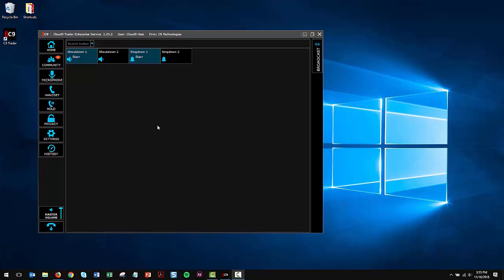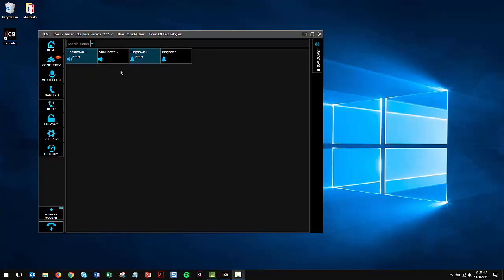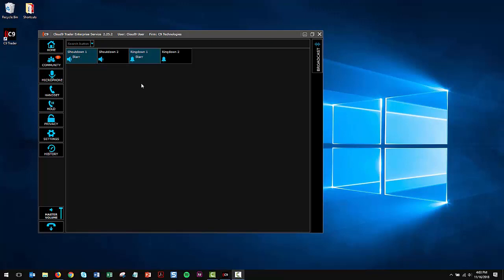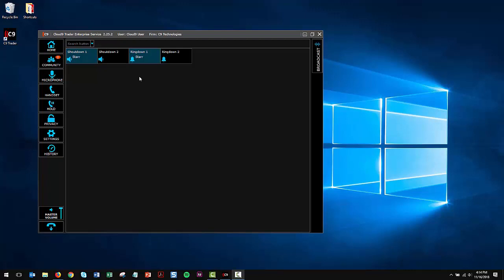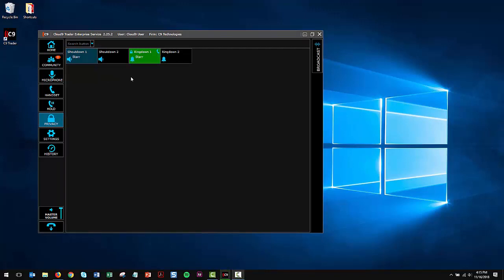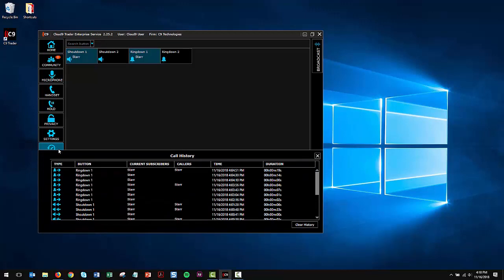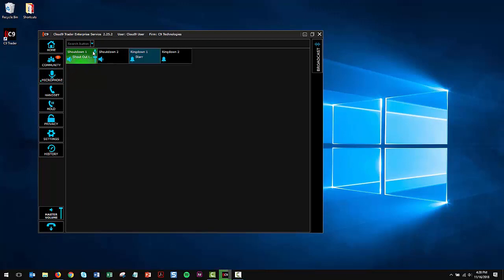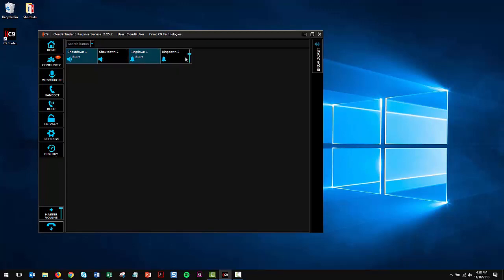Cloud9 Trader: Making Calls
This video review the different types of calls that can be made, the status of each button, and the various icons and signaling that is seen in the user interface.